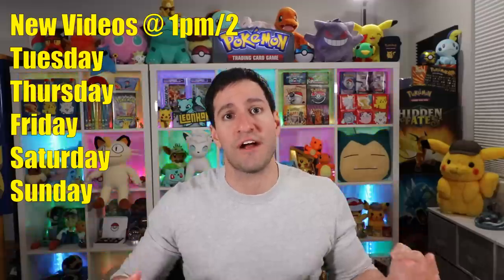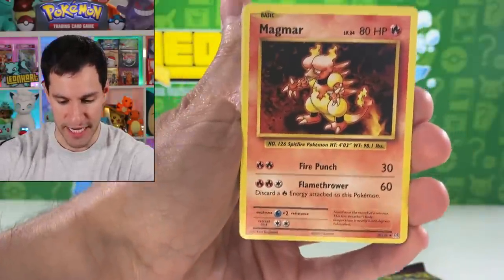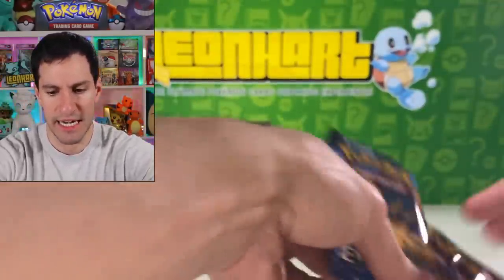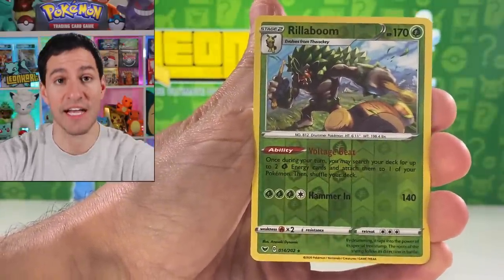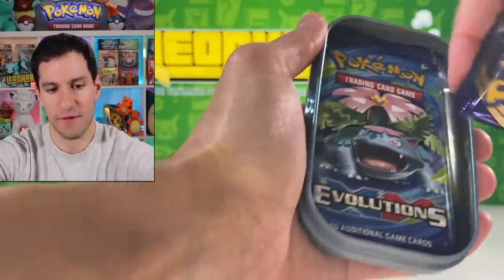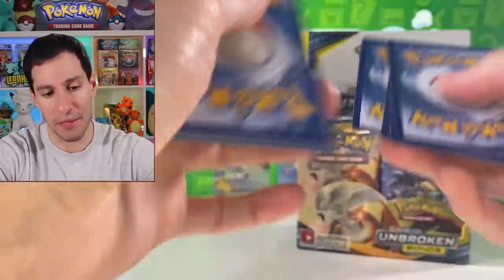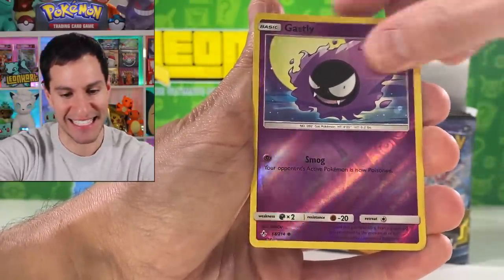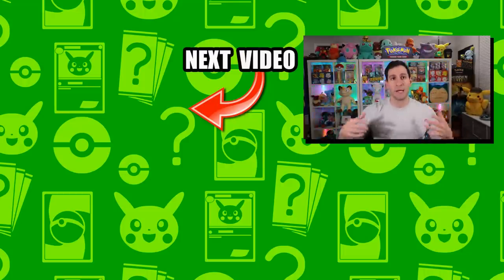*NEW GALAR PALS MINI TINS!* Pokemon Cards Opening!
Opening new Galar Pals Mini Tins! These new Pokemon cards tins contain awesome items inside!

► Contact Leonhart!